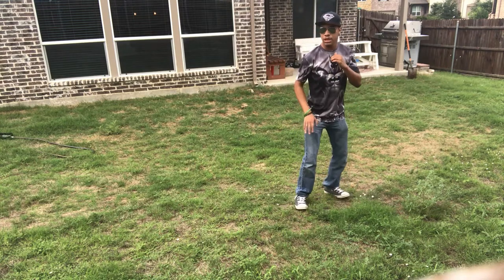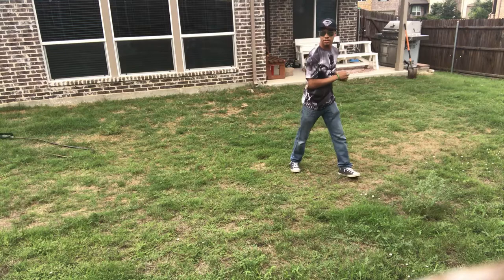Hypered Back Spin Kick | Combat for Dummies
Bringing in a upgrade for a video posted awhile ago. Hope you guys like these videos taking old techniques to the next level.

Follow Joel on Instagram @Mediocre_Photographs